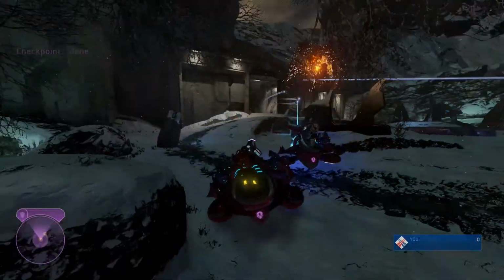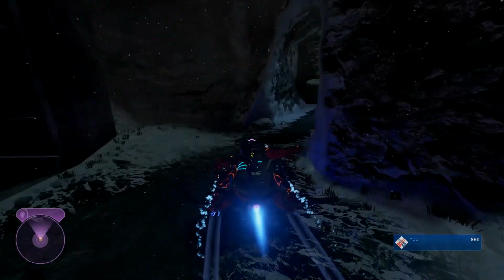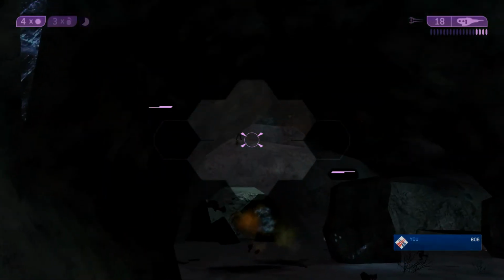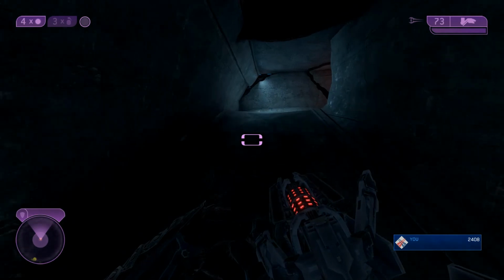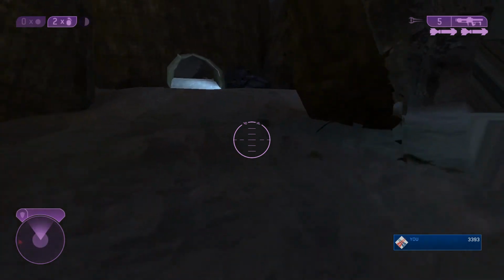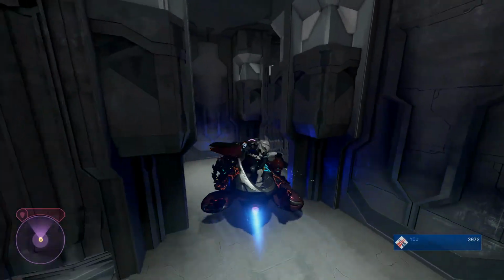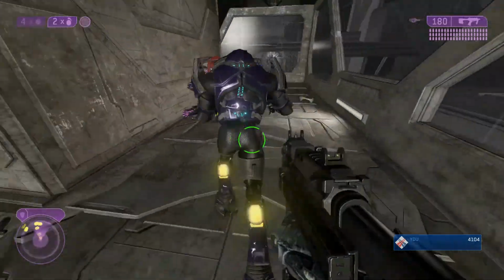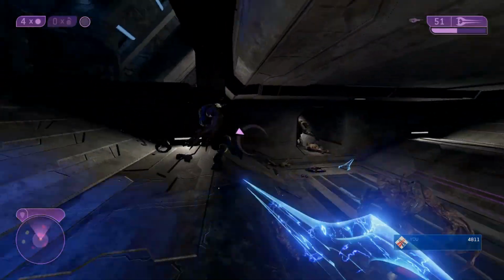Halo 2 Ultimate Campaign Tweaks | Quarantine Zone Walkthrough with Commentary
A complete walkthrough of the ninth mission of Halo 2 with the Ultimate Campaign Tweaks mod installed, with commentary explaining the changes. You can download the Halo 2 Ultimate Campaign Tweaks mod

Apologies for the audio issues at the start of the video